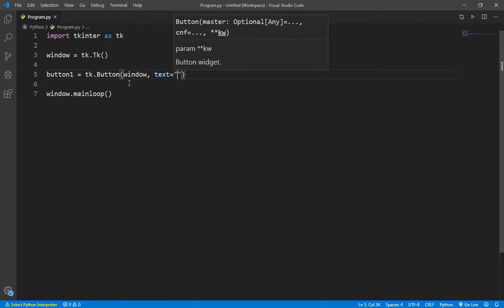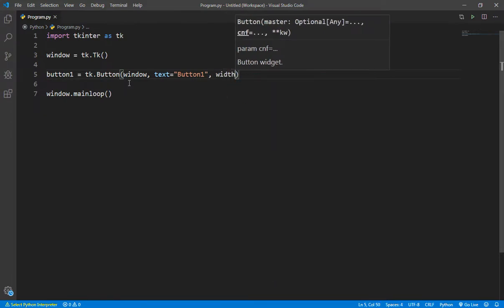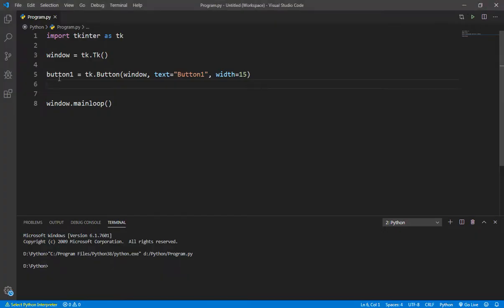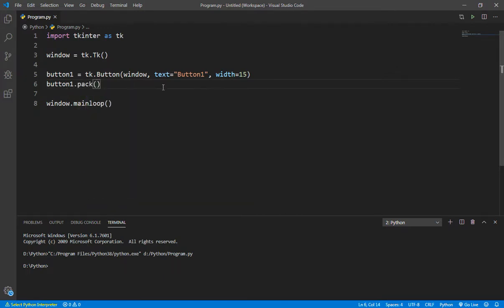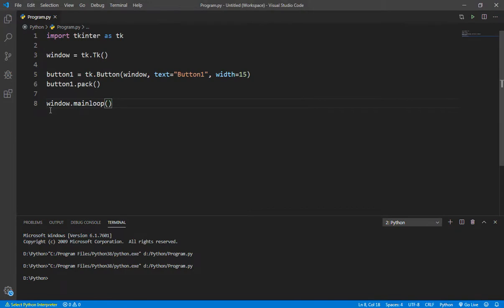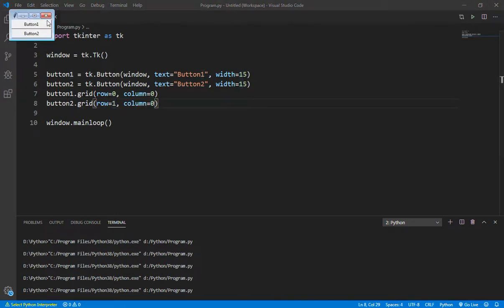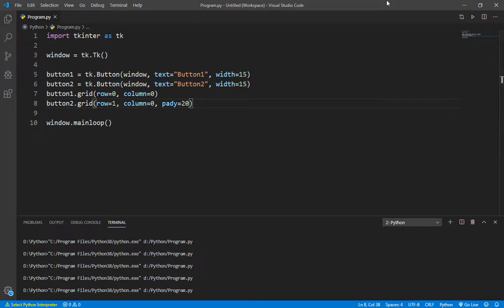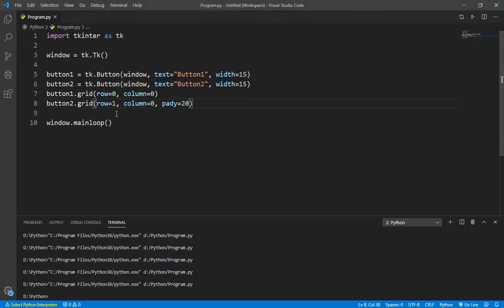Tkinter part10 || Difference between Pack, Place, and Grid Methods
Hey Friends!! This is Adrika Bhadauria. Hope y'all understood the concept of pack, place, and grid methods... If you have any doubts ask me in the comment section!! I'll try my best to answer you.

Regards
Adrika Bhadauria